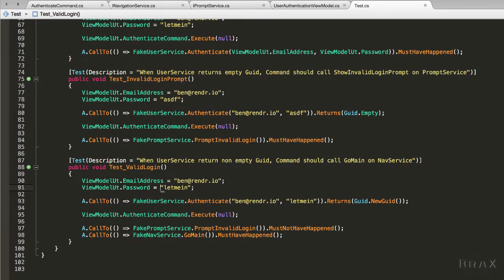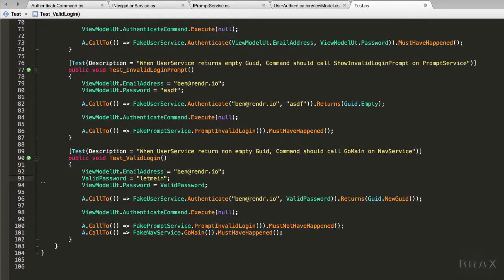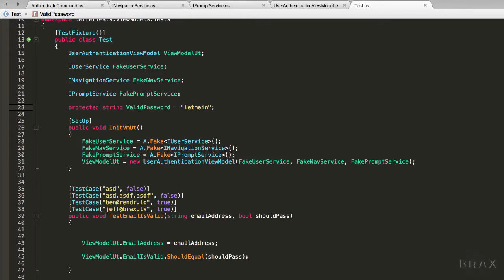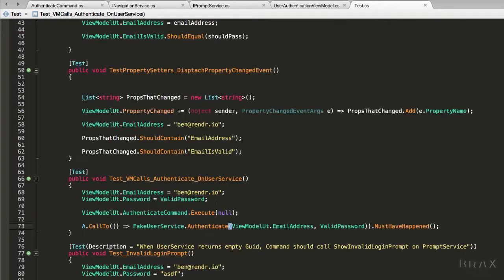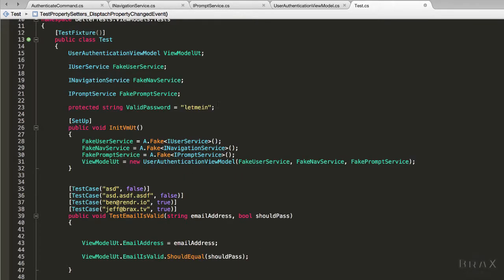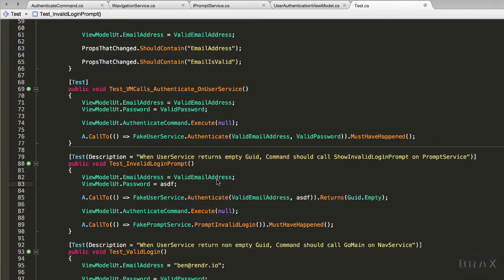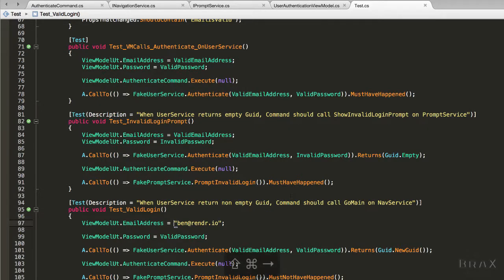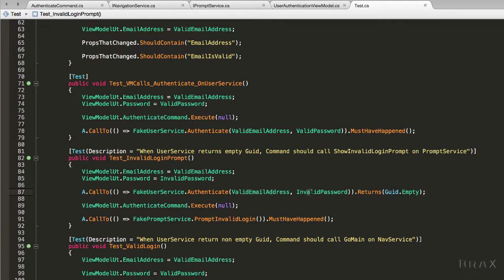Xamarin Testing - Less Confusion with Better Names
The one thing I want to do in this video is practice the refactor phase of TDD. In this lesson, we'll tweak our code to better express what it does. Cleaner Code == Easier Code to Maintain!